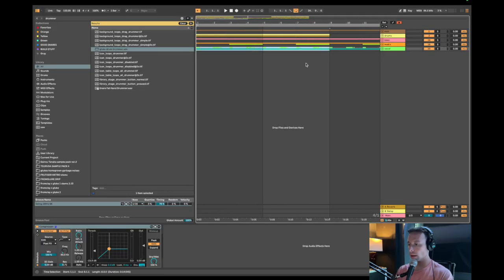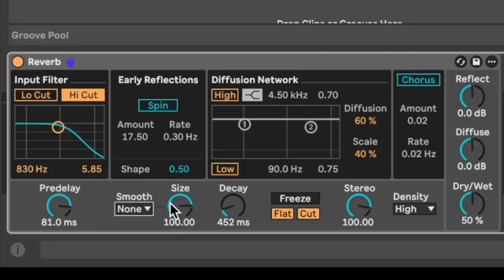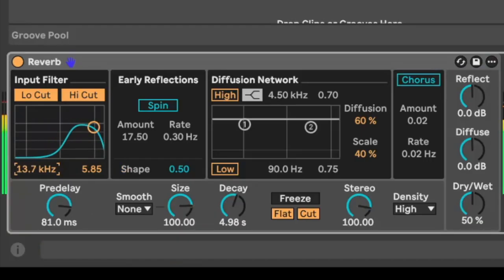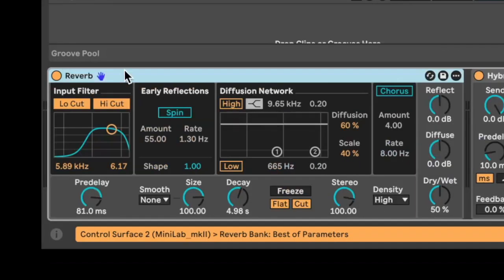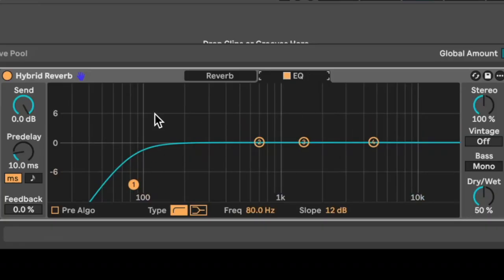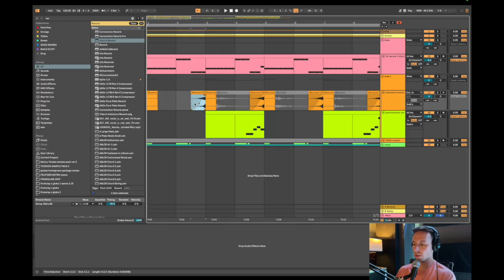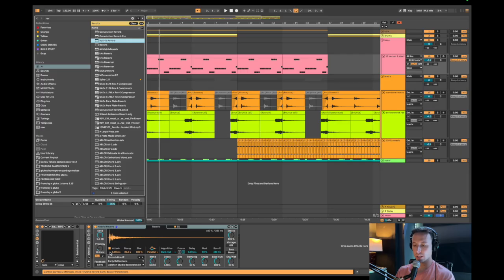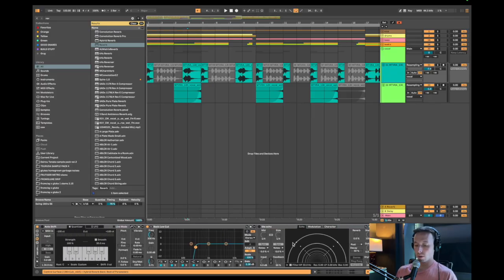ULTIMATE REVERB GUIDE ABLETON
BANGER ALERT BANGER ALERT Read all about it! I just dropped the hottest REVERB tutorial guide in the whole WORLD! You will walk away from the video (not likely) with the knowledge you need to make the sickest reverbs without spending any penny in Ableton. Omg GLUKE how do you do this?? Hehe, lets just say I've been doing this for quite a while.